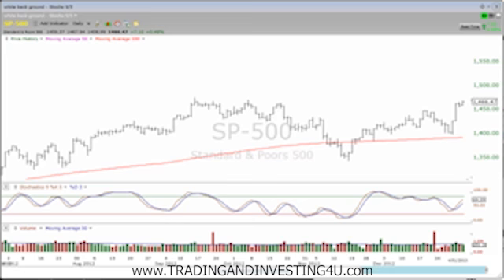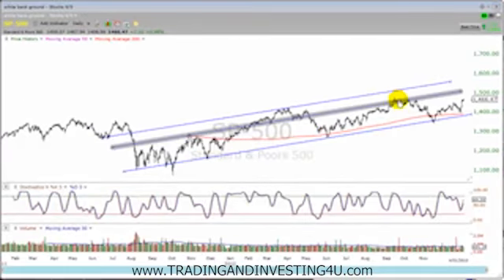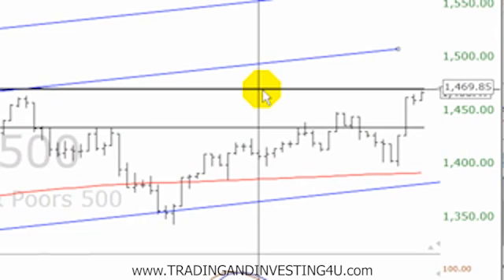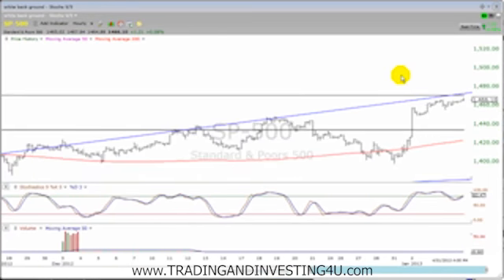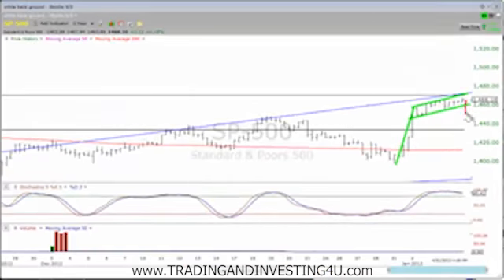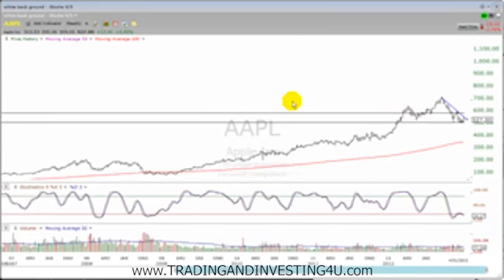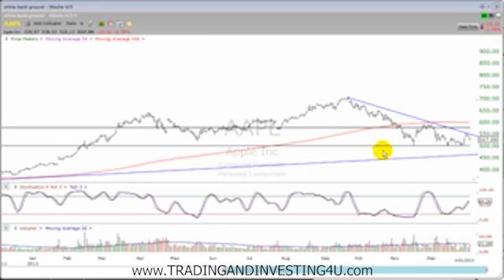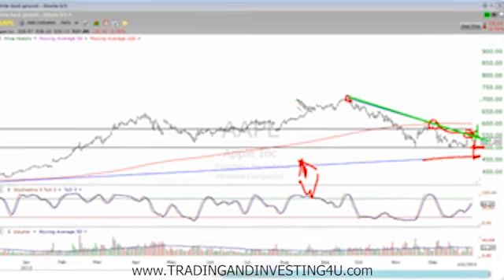Emini SP 500 - Apple And Market Update